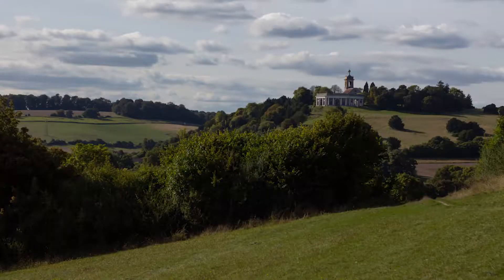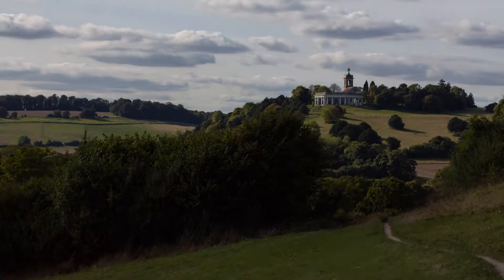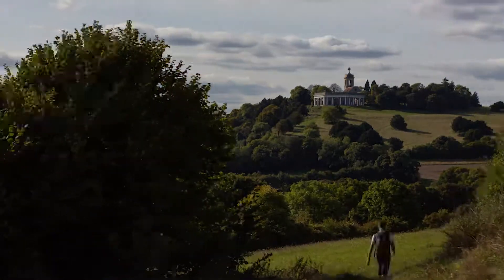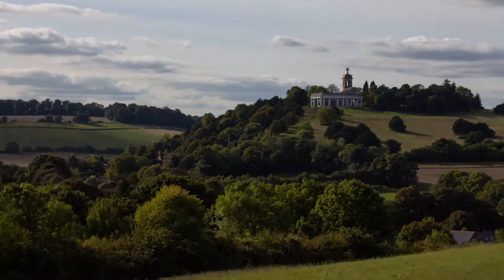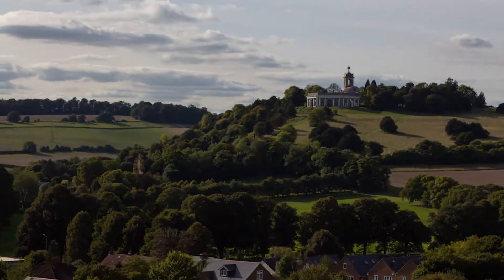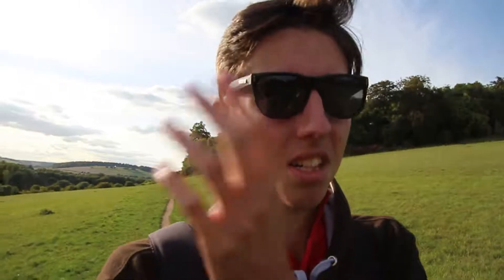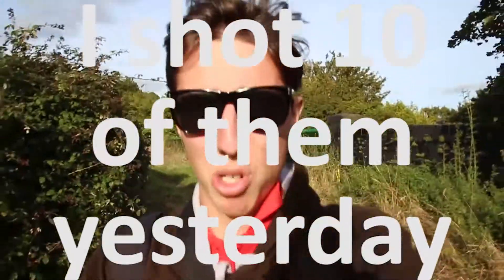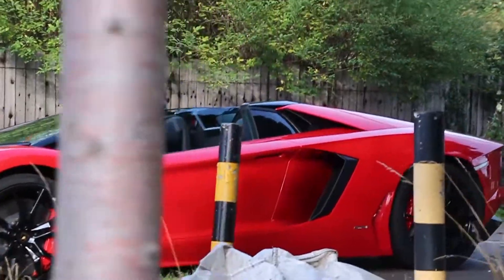How Much Time does a TimeLapse take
When you see all these timelapses that are shot, photo by photo, how much time do you reckon that takes all together?

As well as a Timelapse & Hyperlapse film every other Sunday!

Canon 700D
 w/ Tamron 16-300, Yongnuo 50, Canon 18-55, Sigma 28-84, Sigma 120-300, Cosina 28-50, Tokina Doubler
Samsung NX2000
 w/ Samsung 18-55
GoPro Hero4 Silver
Samsung S4 & S5
+ Tripods, Rode Mic, Filters
Adobe software to edit
 LightRoom, AfterEffects & PremierPro